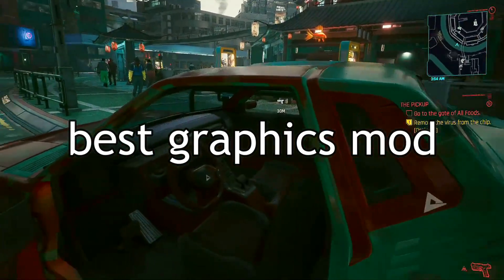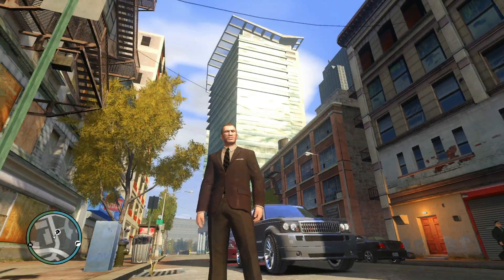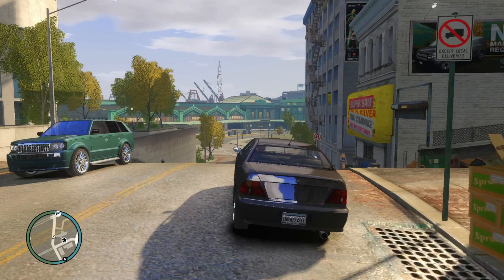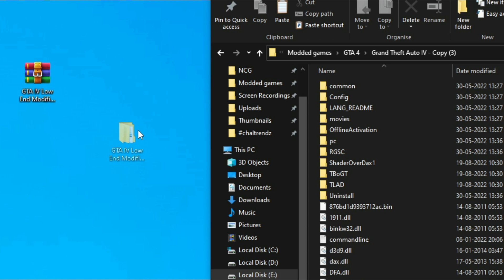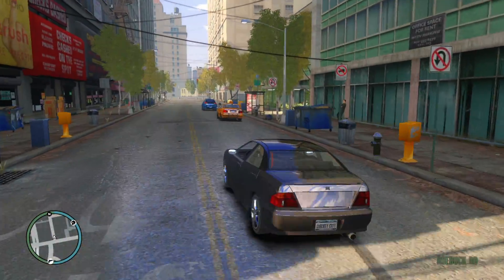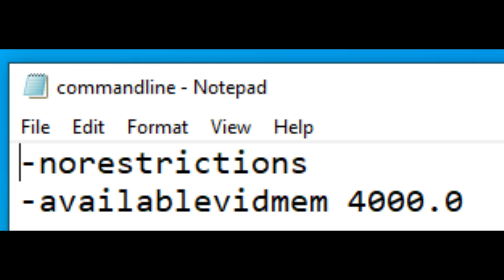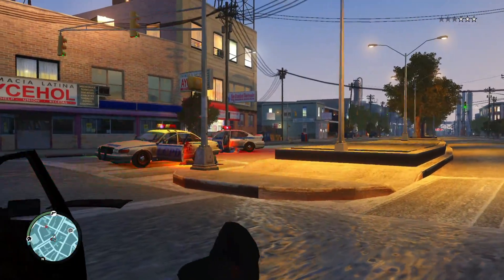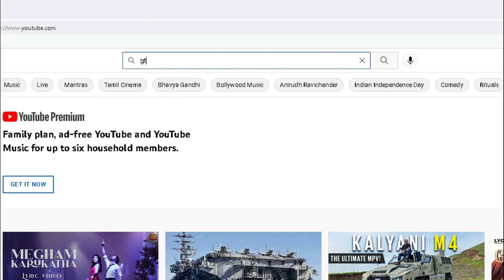Ultimate GTA 4 Graphics Mod for Low End PC | GTA 4 Graphics Mod for 2GB/4GB/8GB RAM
Is your gta 4 gaming experience is getting bored by old graphics? Don't worry, we've got you covered GTA 4 Graphics Mod for Low end pc 2GB ram, 4GB Ram, 8GB Ram

In this tutorial video, we'll show you Graphics Mod for GTA 4 low end Pc and enjoy a smooth gameplay experience.

Here's what you'll learn in this video:

GTA 4 Graphics Mod for PC
GTA 4 Graphics Mod for Low End PC
Gta 4 graphics mod no graphic card
How to install GTA 4 Graphics Mod for low end PC
GTA 4 low end PC graphics settings
Best GTA 4 graphics mod for low end PC
GTA 4 gameplay with low end PC graphics mod
GTA 4 low end PC performance tweaks
GTA 4 graphics mod comparison for low end PC
GTA 4 low end PC optimization guide
GTA 4 graphics mod tutorial for low end PC
GTA 4 low end PC shader mod
GTA 4 low end PC ENB series mod

Make sure to follow each step carefully and implement the changes we suggest to maximize your gaming experience in gta 4.